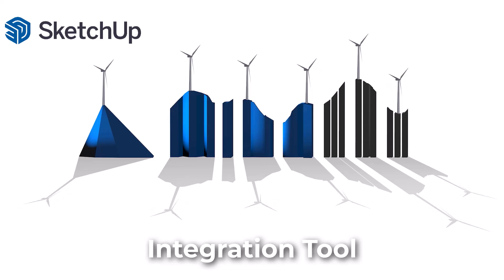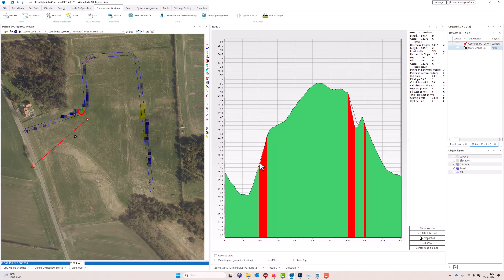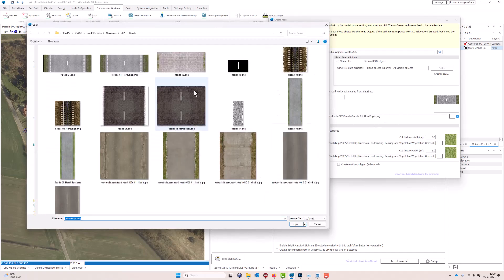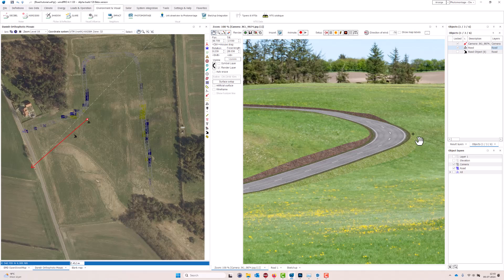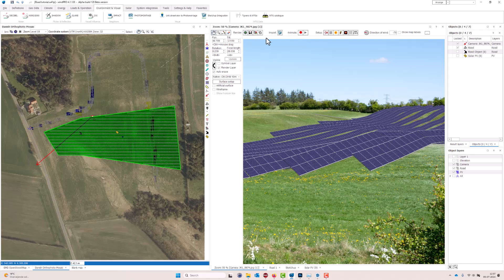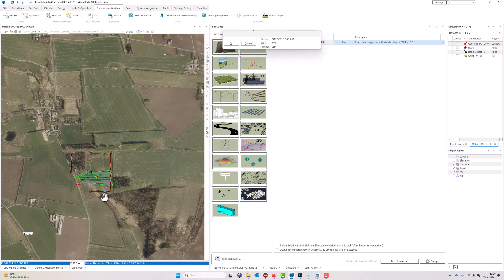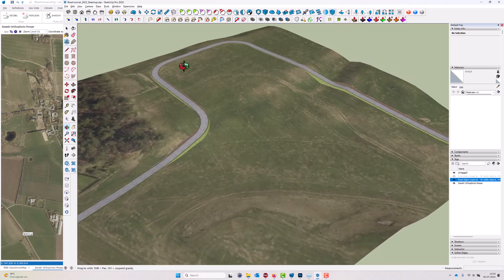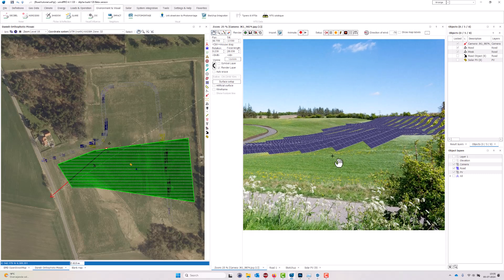How to create and visualize a 3D road on a photo in windPRO PHOTOMONTAGE and SketchUp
In this video the workflow of creating a 3D road, with dig and fill, in SketchUp is shown, and how to visualize it correctly on a Photo in windPRO PHOTOMONTAGE.
It is shown how to define:
road path,
textures,
geometry details.
After watching this video you can, in a few minutes, create custom realistic looking roads in a SketchUp model, and render it correctly on a photo.